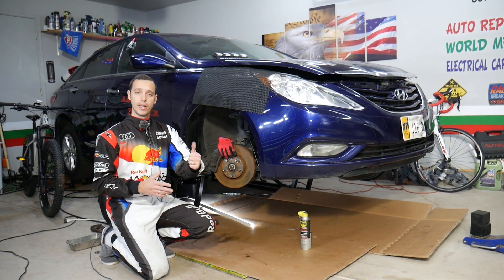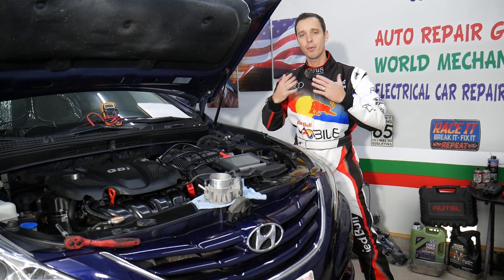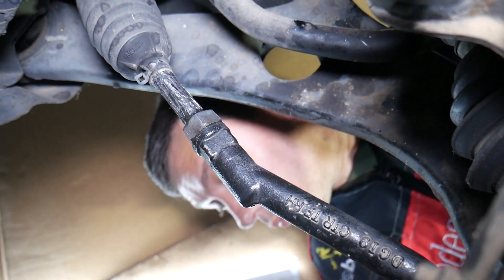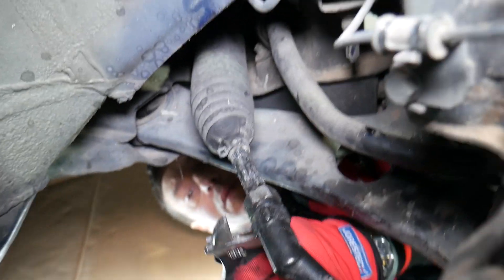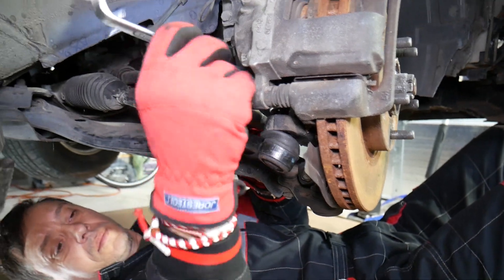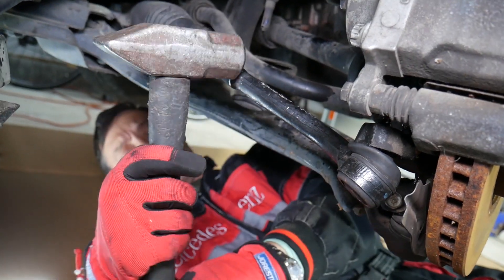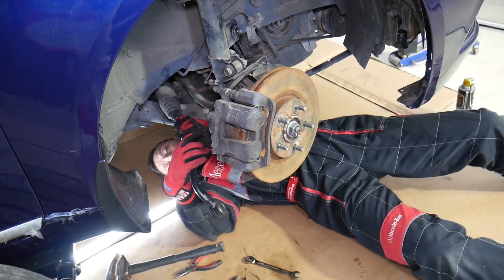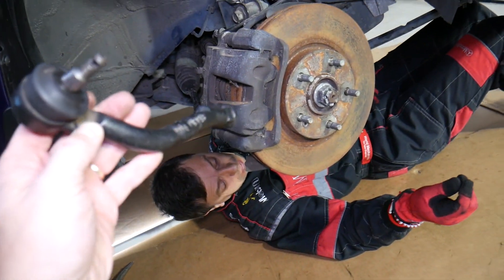OUTER TIE ROD REPLACEMENT REMOVAL HYUNDAI SONATA ELANTRA ACCENT SANTE FE TUCSON VELOSTER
If you have Hyundai and you need to replace outer tie rod or remove outer tie rod on Hyundai we will explain that in this video. We demonstrated how to replace outer tie rod or remove outer tie rod on 2013 Hyundai. Never drive without outer tie rod or damaged outer tie rod. We demonstrated how to replace outer tie rod on Hyundai Sonata but the same design and procedure may apply to multiple Hyundai models during the years. This video may be helpful on:

Check Fitment for your Car:
► Outer Tie Rod
► Lower Ball Joint